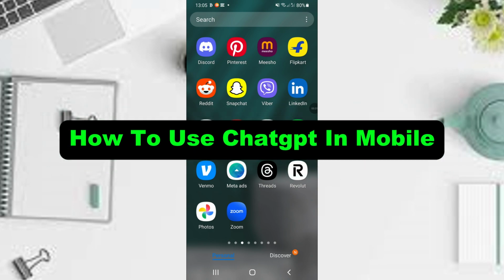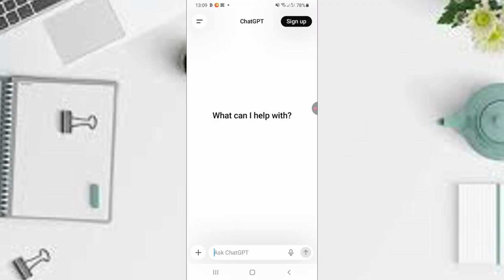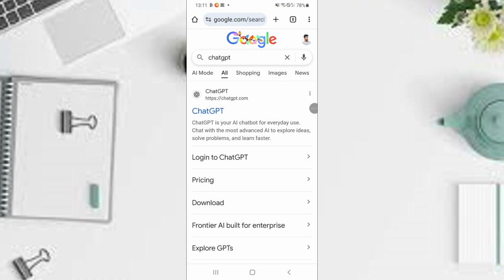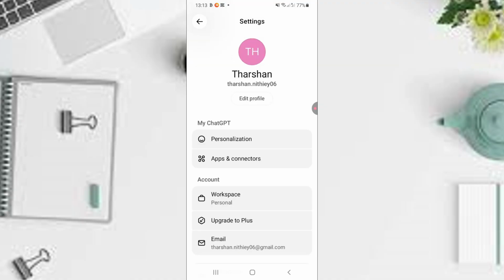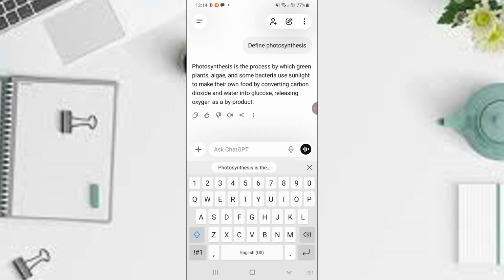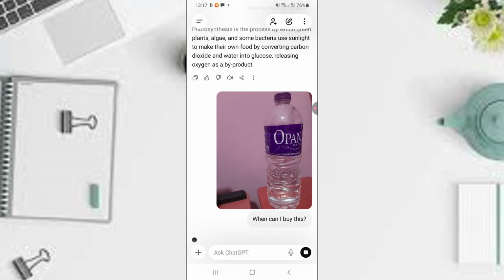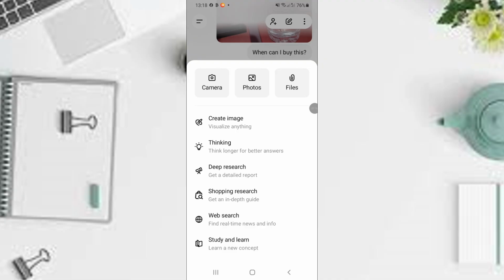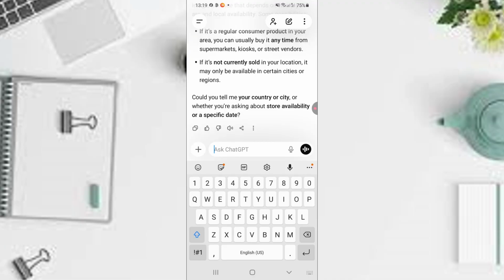How to Use Chatgpt in Mobile 🔴 AI Tools/Apps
In this video, you will learn How to Use Chatgpt in Mobile.